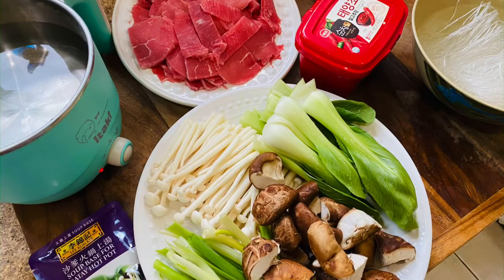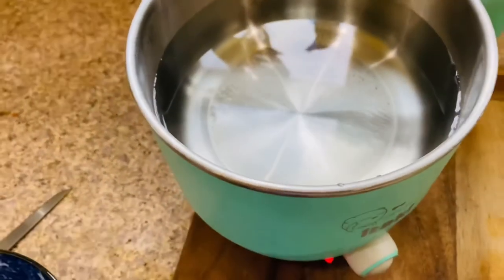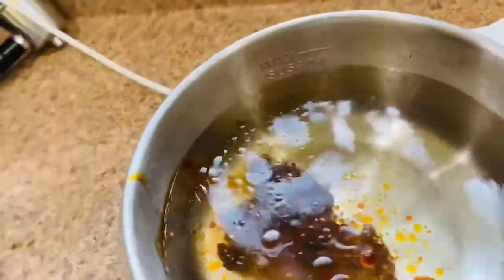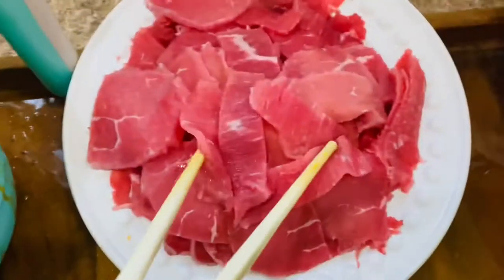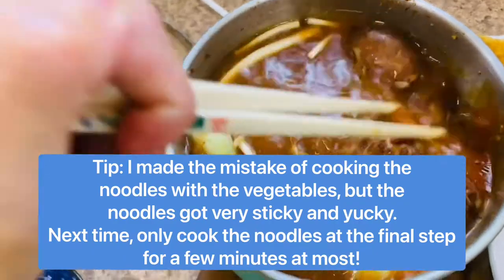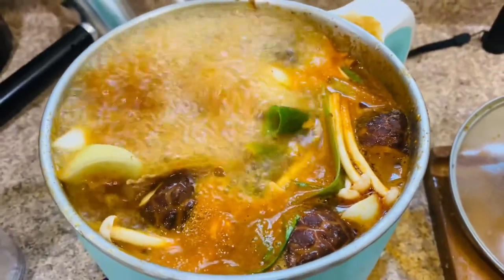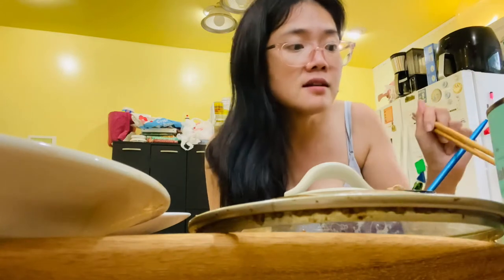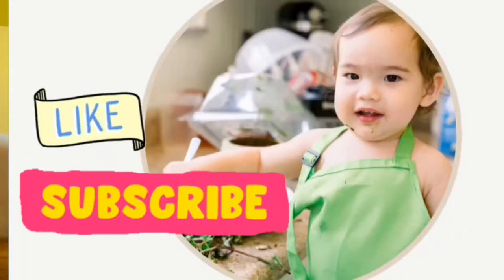Itaki Recipes with the Shabuki Pot: Making an Asian Hot Pot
I’m so excited to share the coolest new kitchen gadget. The Shabuki Pot from Itaki co’s portable device collection. It’s an electric cooking pot that’s perfect for sautéing foods, making hot pots and soups, ramens, and whatever you want.

Today, I am making an Asian style hot pot. Everyone makes hot pots differently but this is how I enjoy mine.

This is the Hot Pot Base that I used:

Lee Kum Kee Soup Base For Sichuan Hot & Spicy Hot Pot

Gochujang Paste

If you want to follow my personal YouTube for our our family adventures and road trips